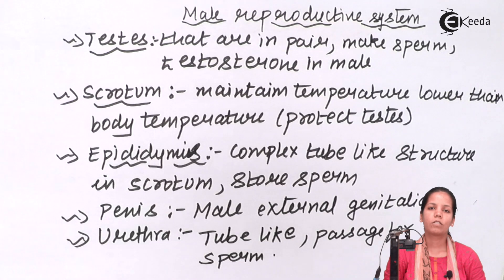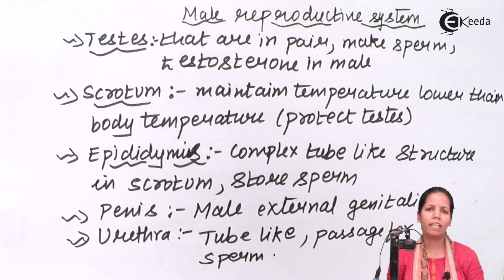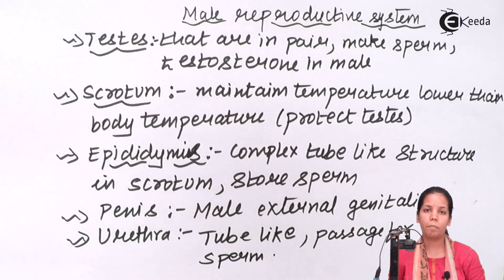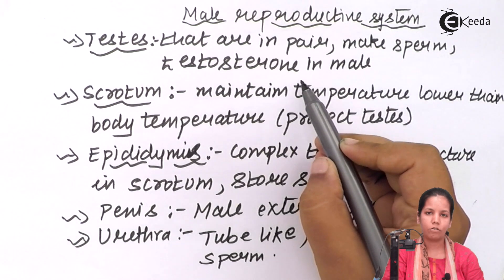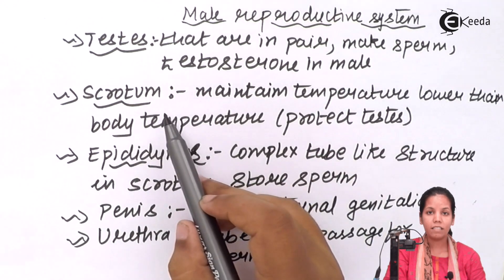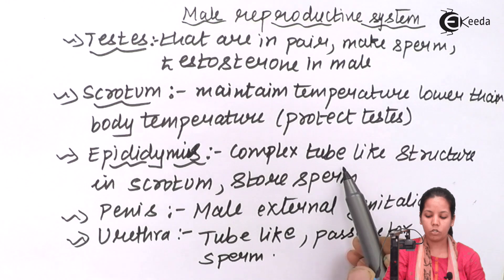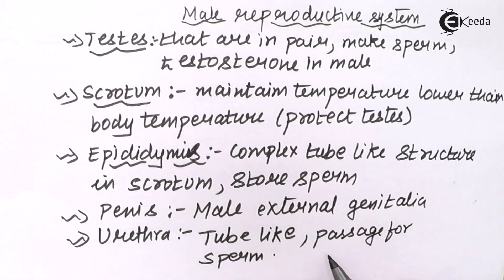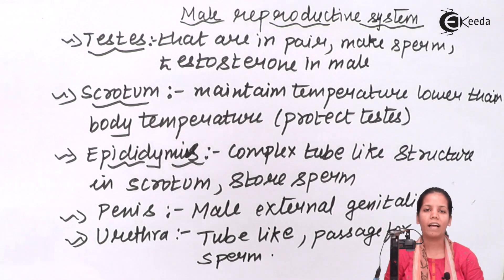Male Reproductive System - Human Reproduction - Biology Class 12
Male Reproductive System  Video Lecture of Human Reproduction Chapter from Biology Class 12 Subject for HSC, CBSE & NEET.

Happy Learning : )